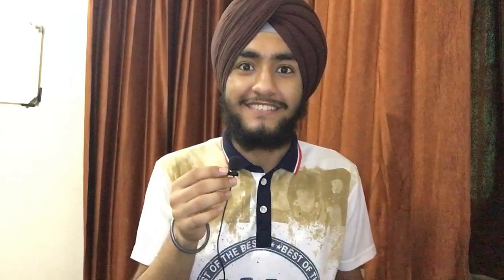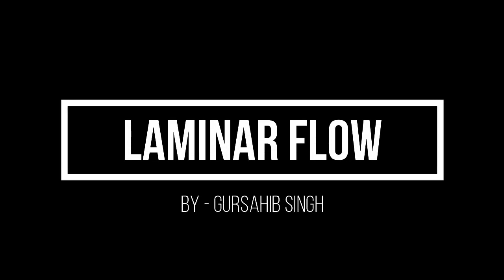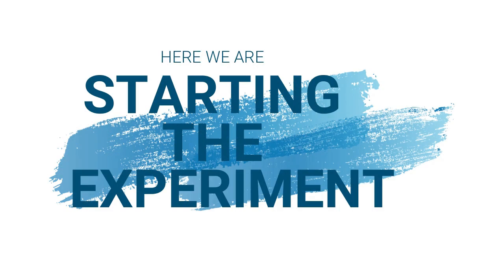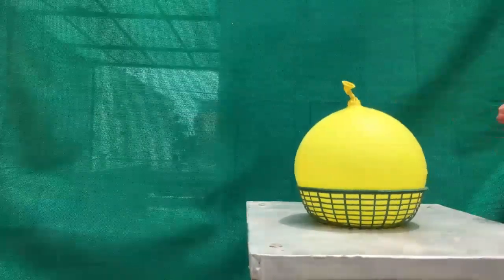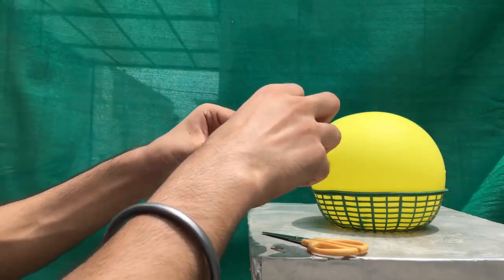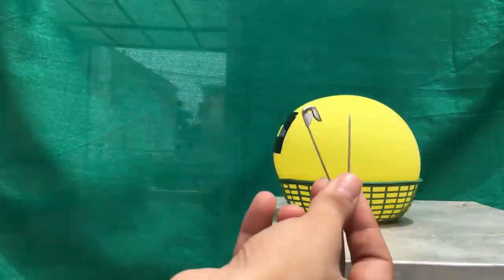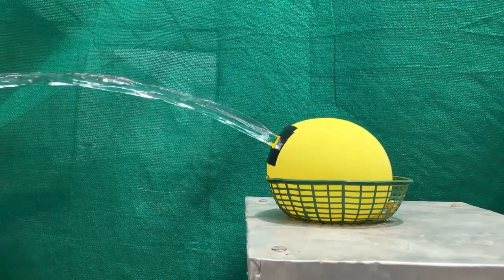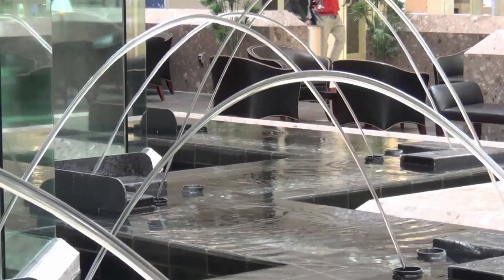Laminar flow- gursahib singh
Physics infographic creative genius